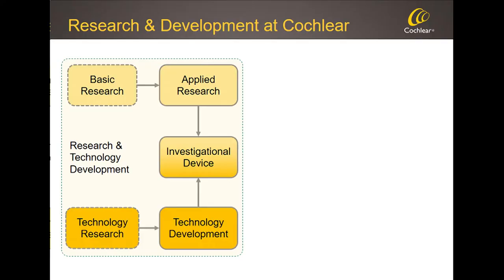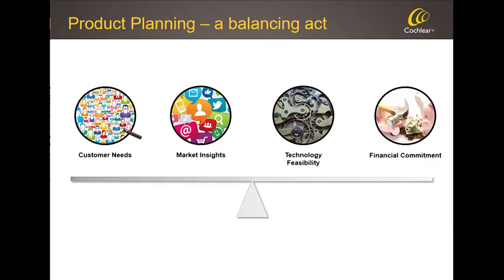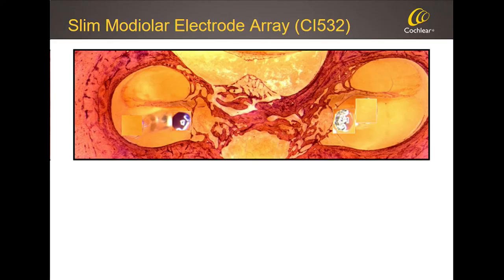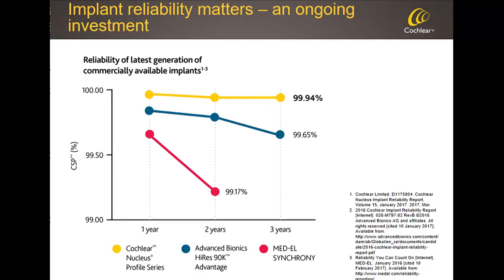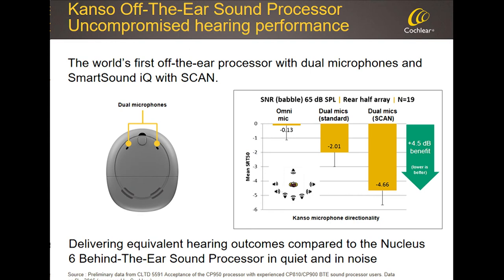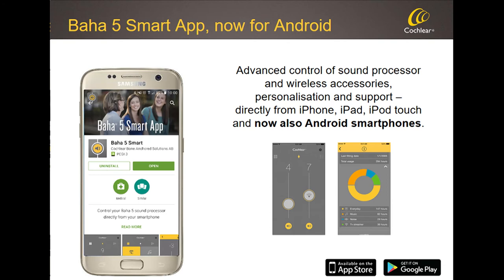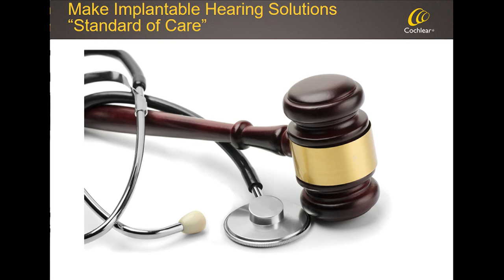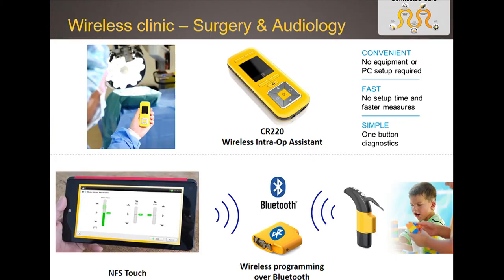Jan Janssen - SVP Design & Development